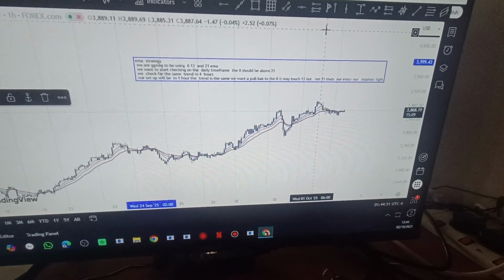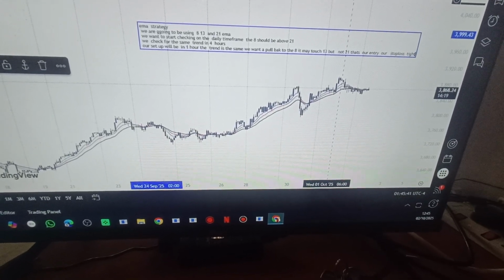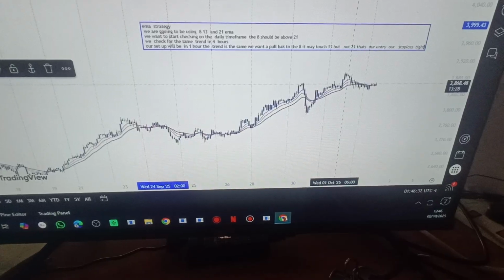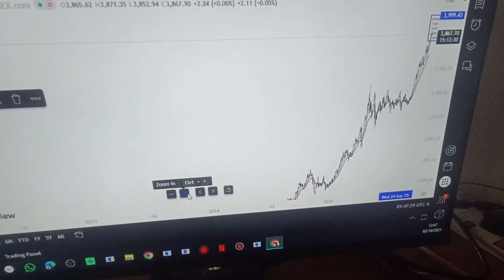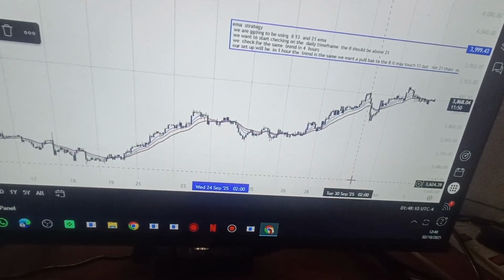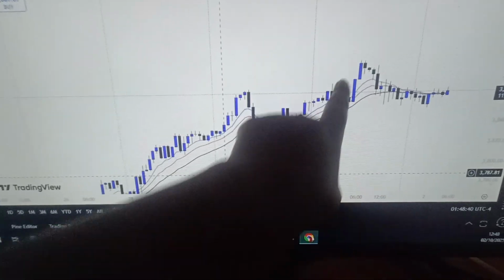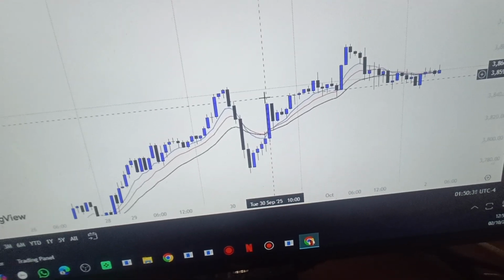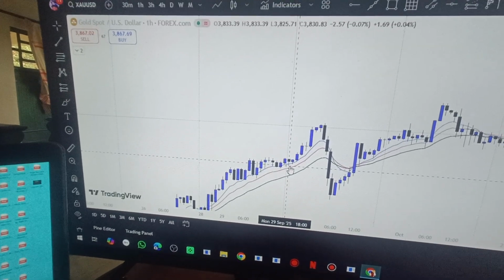Moving Averages Trading Strategy Explained | Best Forex & Stock Market Indicator for Beginners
Unlock the power of Moving Averages in trading! 📈 In this video, I explain what moving averages are, how they work, and how you can use them to improve your trading in Forex, Stocks, and Gold (XAUUSD).

Whether you’re a beginner trader or looking to refine your strategy, moving averages are one of the most powerful and easy-to-use indicators. I’ll walk you through:
✅ What moving averages are (SMA vs EMA)
✅ How to use them to spot trends
✅ Entry & exit strategies using moving averages
✅ Common mistakes traders make with moving averages
✅ Bonus tips for combining moving averages with other indicators

If you want to trade smarter, reduce losses, and catch better trends, this video is for you.